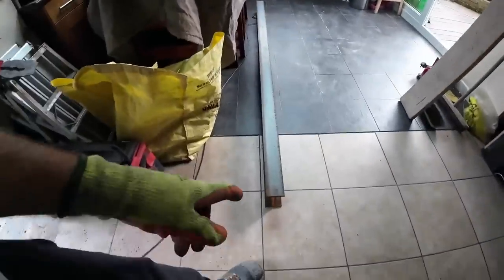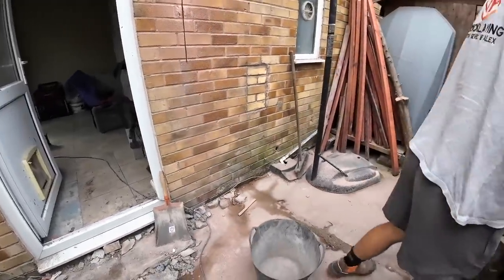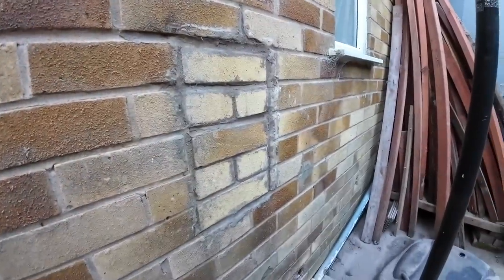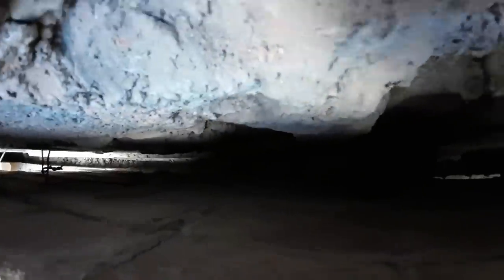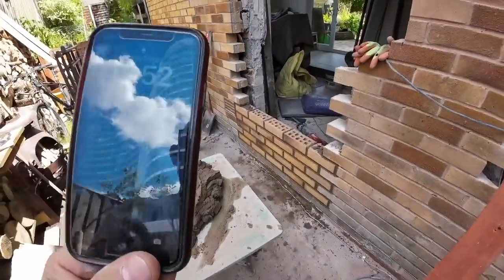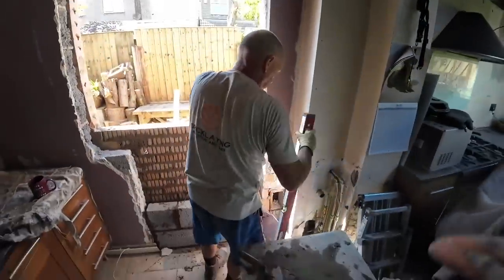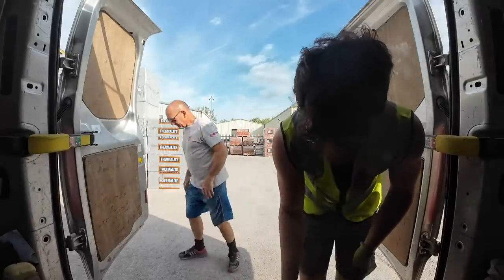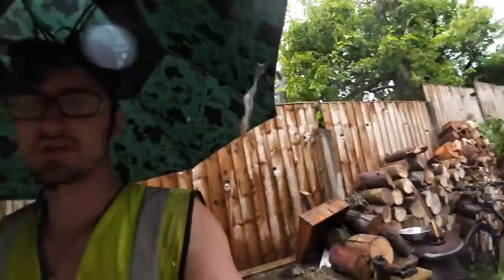THIS CAVITY WAS USED AS A SKIP!! RE MODELLING KITCHEN PT 2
THIS WEEKS VIDEO WE
WE ARE BACK FOR DAY 2 AND 3 ON THIS JOB. WE GET THE DOOR REMOVED PLUS THE BRICKS WE HAVE CUT TO MAKE THE DOOR OPENING WIDER TO FORM THE NEW WINDOW OPENING.
    WE SPEND OVE R2 HOURS TRYING TO CLEAR THE CAVITY OF ALL THE DEBRIS AND CONCRETE WHICH IS BLOCKING UP SO MUCH OF IT WHICJ WAS A VERY FRUSTRATING TOUGH JOB.
    WE THEN TOOTH OUT WITH THE TRUSTY SAWZALL AND TAKE REMOVE THE BLOODY AWFUL BOILER FLUE "REPAIR"
    I ( STEVE ) BUILD UP THE DOOR BRICKWORK WHILE ALEX STARTS THE DEMOLITION ON A WALL INSIDE WHICH WILL BE IN THE NEXT EPISODE.
    WE ACTUALLY RUN OUT OF BRICKS SO HAVE TO MAKE A 30 MILE 1 HOUR ROUND TRIP TO PICK SOME MORE UP, FRUSRATING BUT WORTH IT TO GET A GOOD MATCH...ENJOY